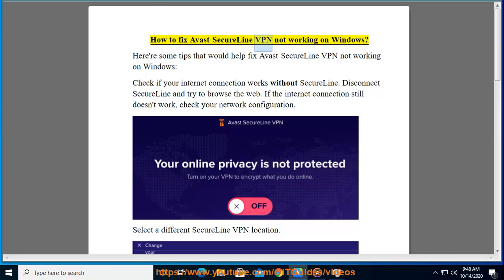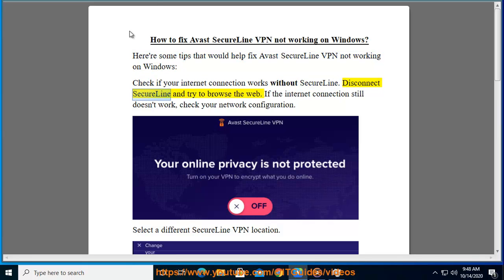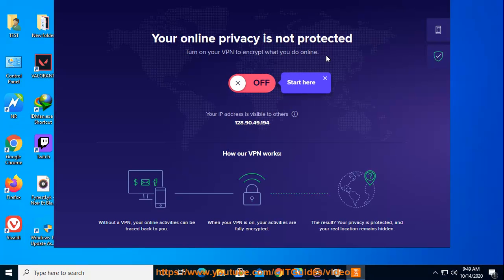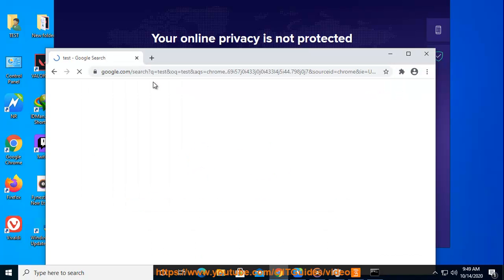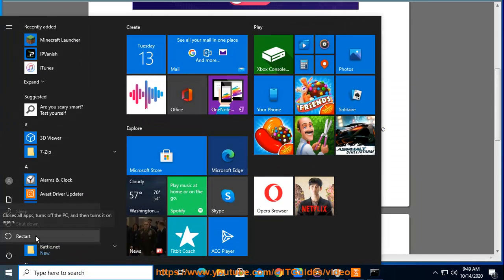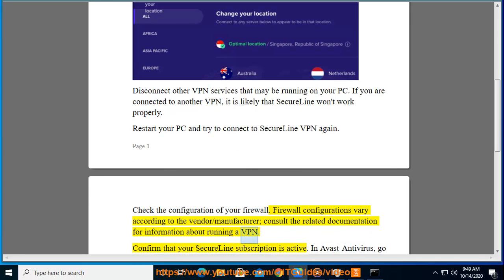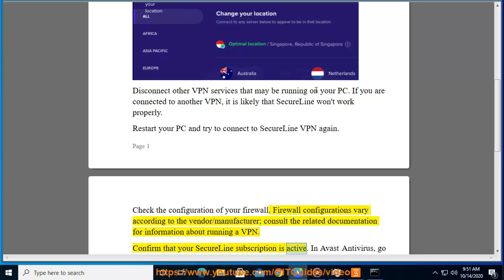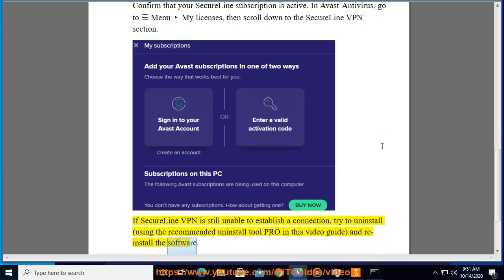Fix Avast SecureLine VPN not working on Windows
Here's how to Fix Avast SecureLine VPN not working on Windows. To effectively remove unwanted/problematic programs, run this best uninstall tool@ Hit & Download & install VPN SecureLine by Avast - Security & Privacy Proxy on your computer & other devices later.